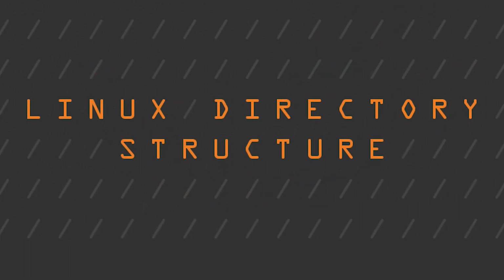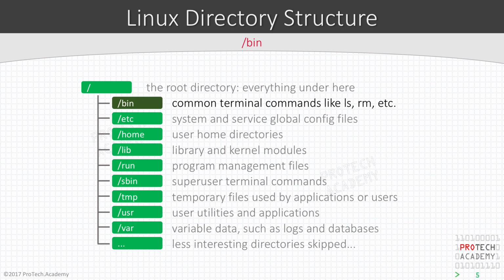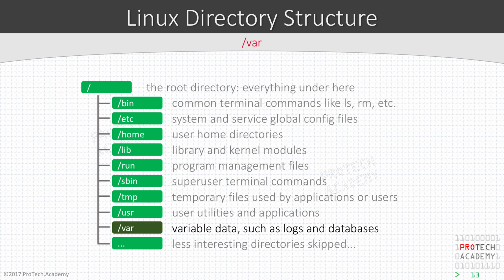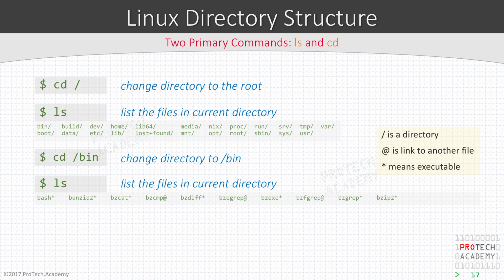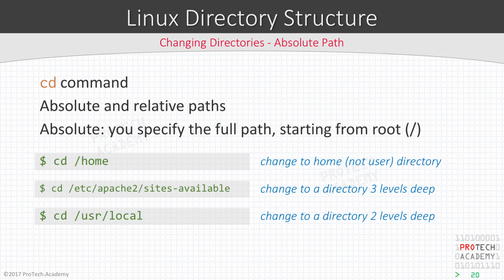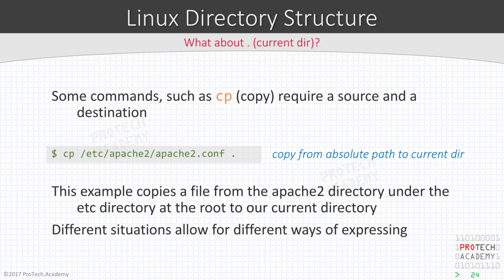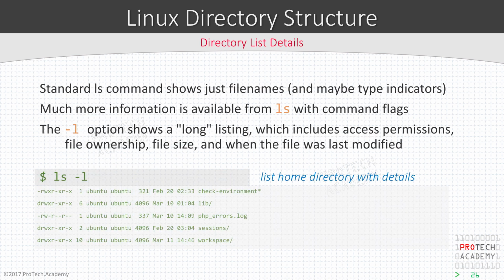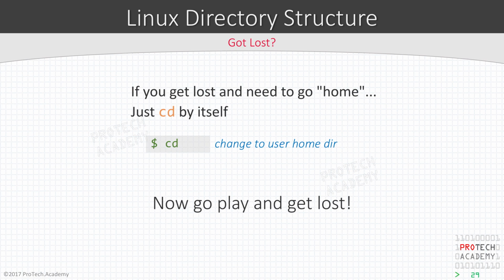Linux Directory Structure for beginners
This is a beginner level presentation on the Linux Directory Structure, including some Linux command line tools related to the topic.  This was part of a course I was developing in 2017 (which was never released).  All content except for the intro music track were from me, and the music was properly licensed for use.

I publish this now because it might be useful to someone.